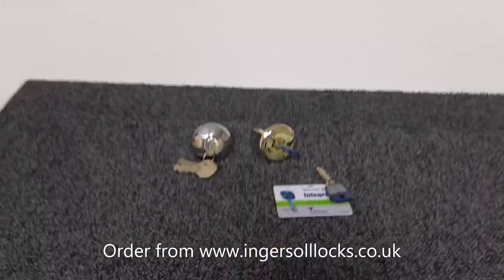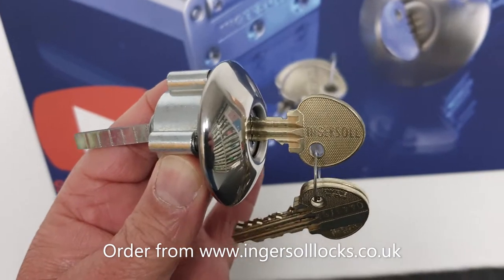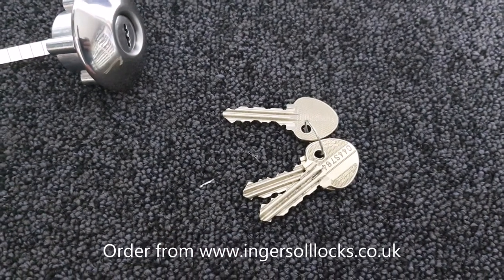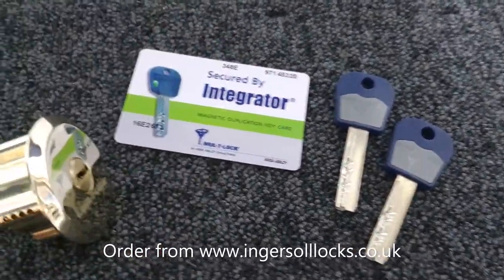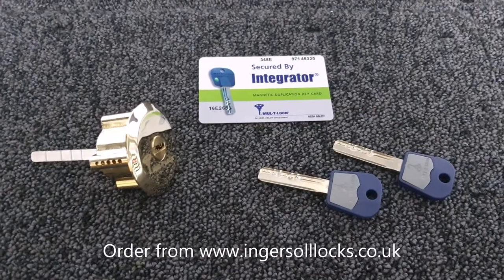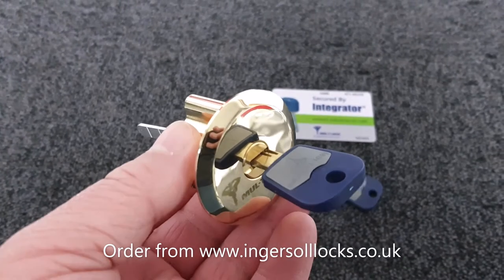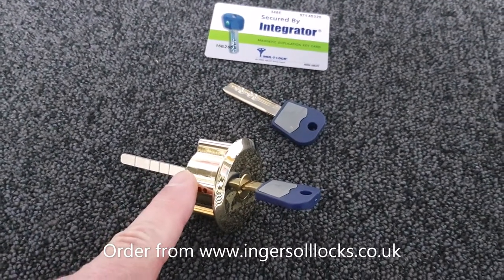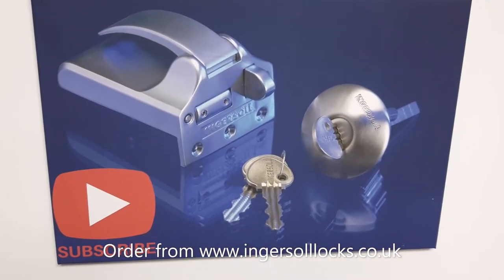Classic Ingersoll SC1 Cylinder Barrel Comparison with Mul T Lock Integrator Version